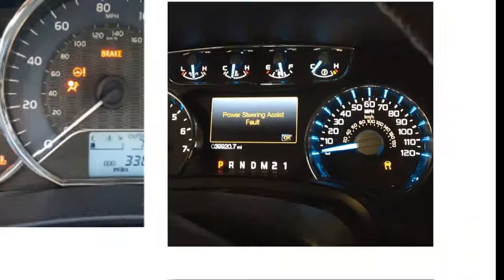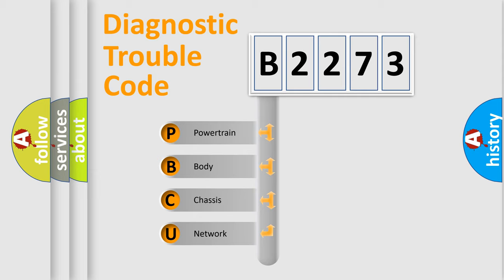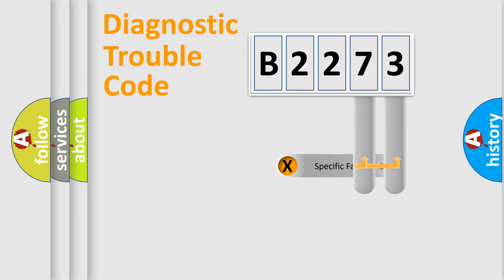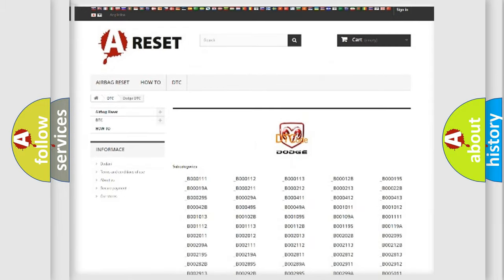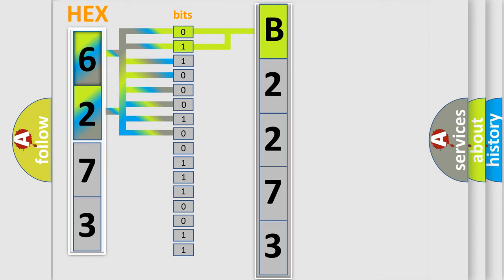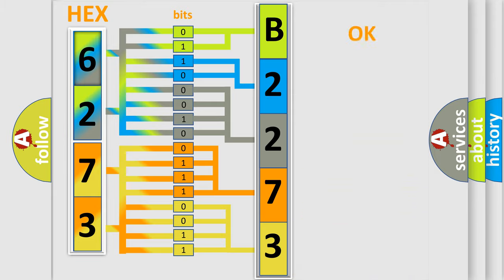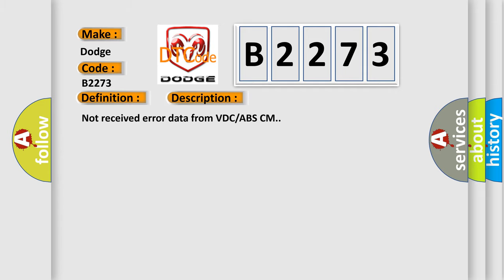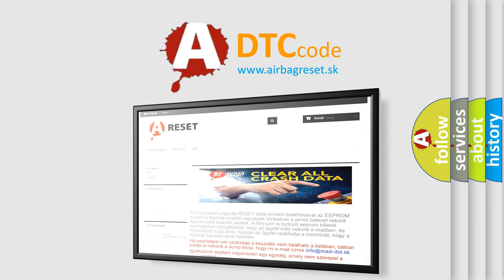DTC Dodge B2273 Short Explanation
Contents:
0:21 Basic DTC analysis according to OBD2 protocol standard.
1:48 Insight into programming
2:58 A diagnostically understandable description of the Diagnostic Trouble Code
3:05 Basic error definition

Make:
Dodge
Code:
B2273
Definition:
CAN-HS VDC or ABS No-Receive Data
Description:
Not received error data from VDC or ABS CM.
Cause:
Wiring harness connected to high speed CAN communication line need repair.Defective VDC or ABS CM.Defective body integrated unit.